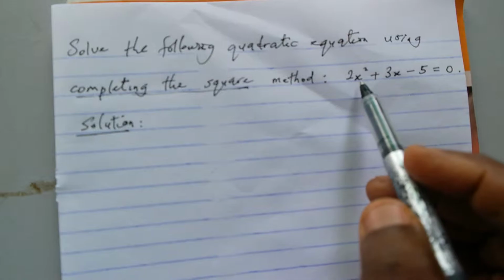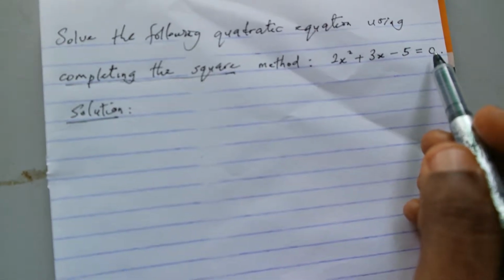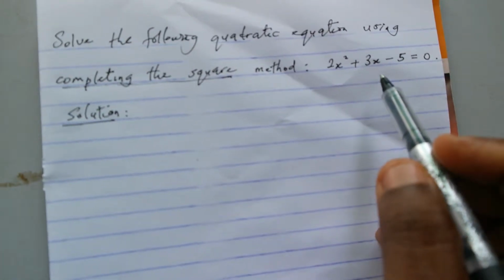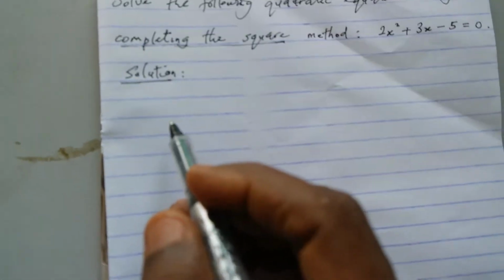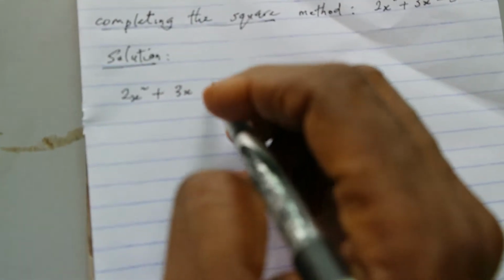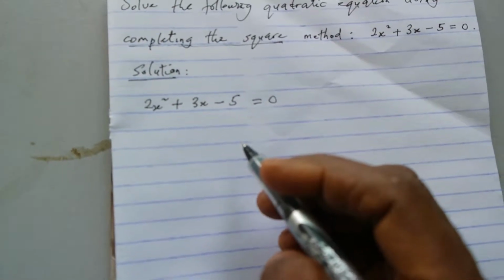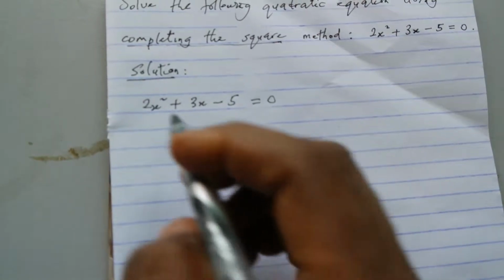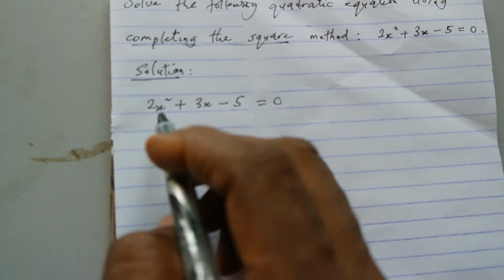SOLVING QUADRATIC EQUATIONS USING COMPLETING THE SQUARE METHOD